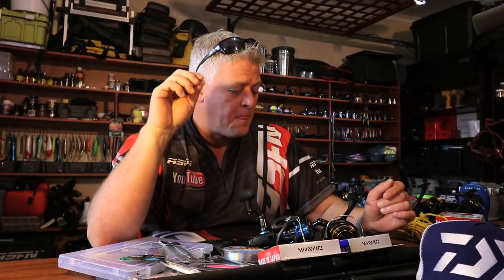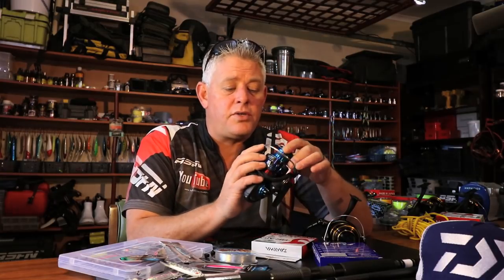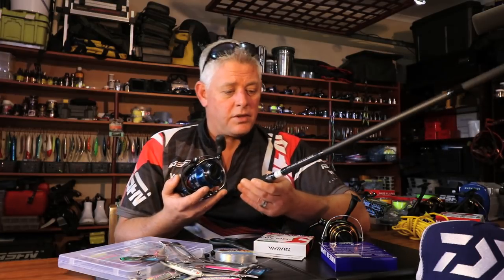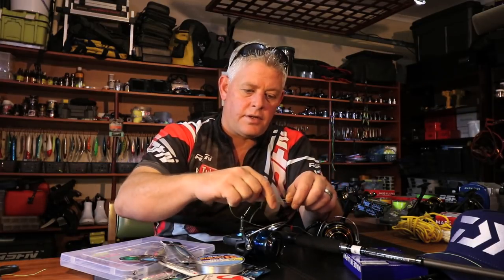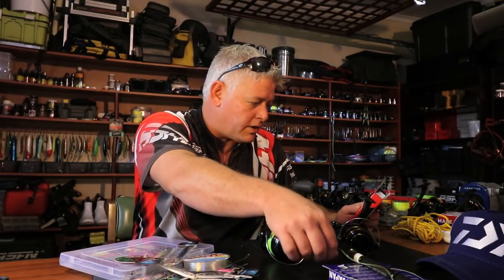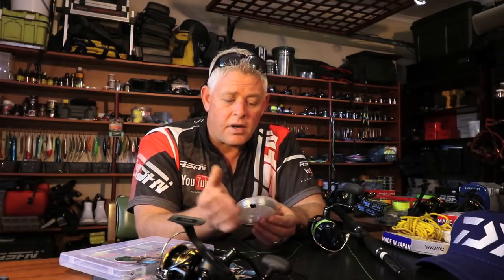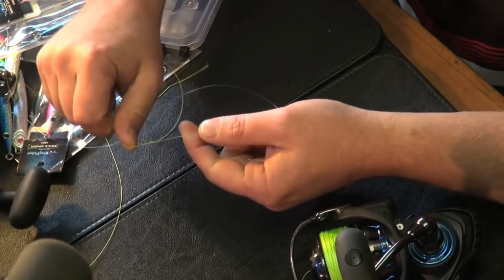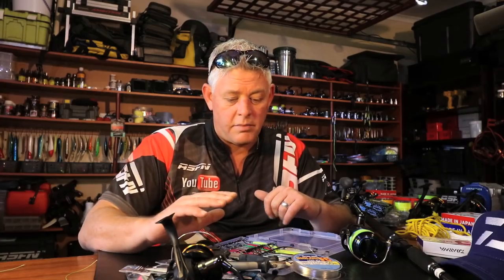How to Spool Braid to a Spinning Reel & Run through a 11,6ft Spinning Setup | ASFN Fishing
Just a quick run through on spooling a lighter spinning reel and the 11,6 ft Spinning outfit with some of the spoons we will be using and rest of the tackle required.